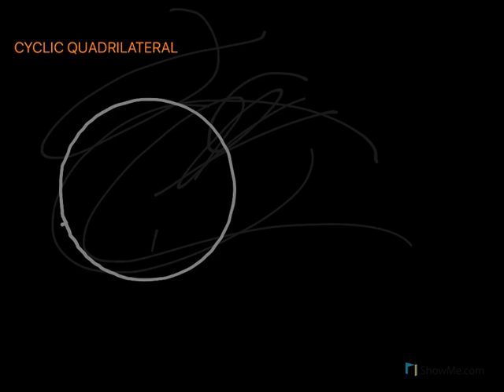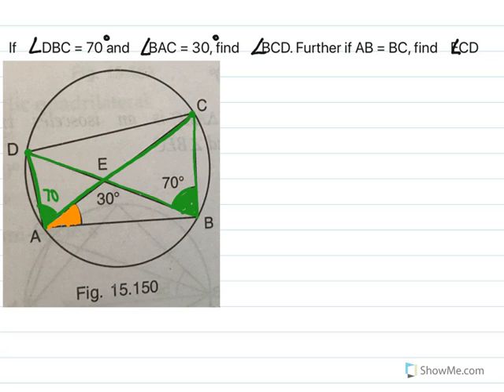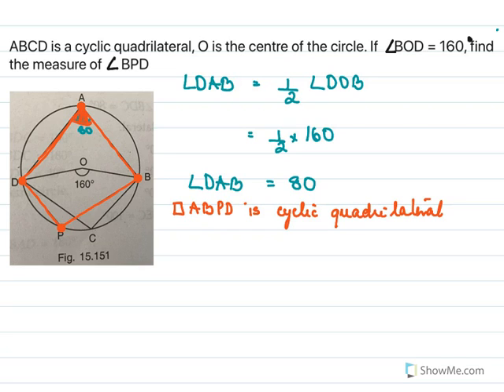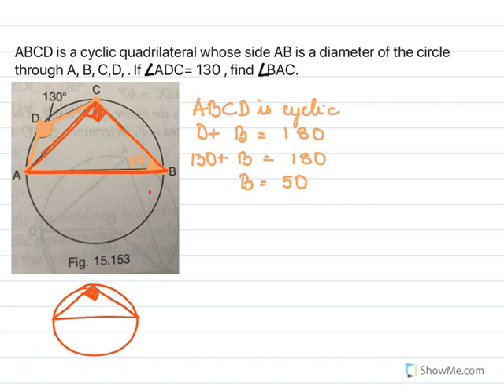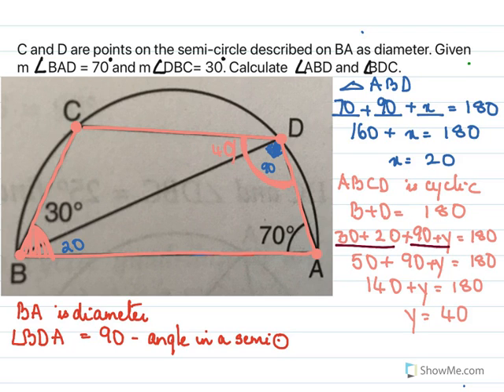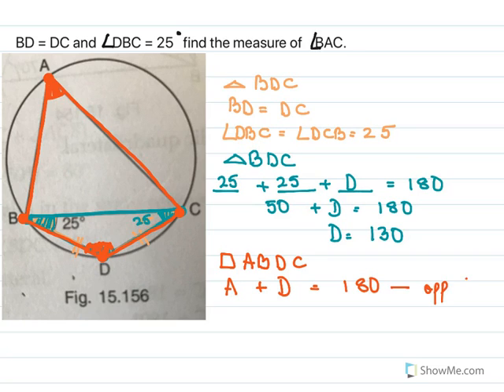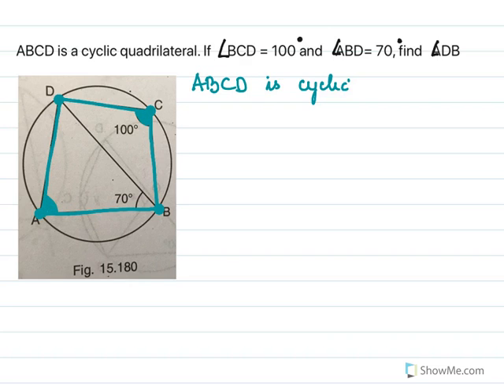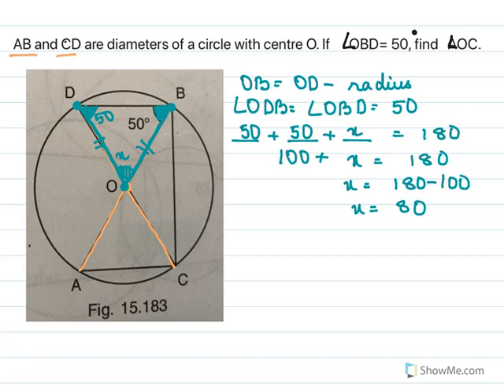CLASS 9/CIRCLES/ PRACTISE 3 (39F)